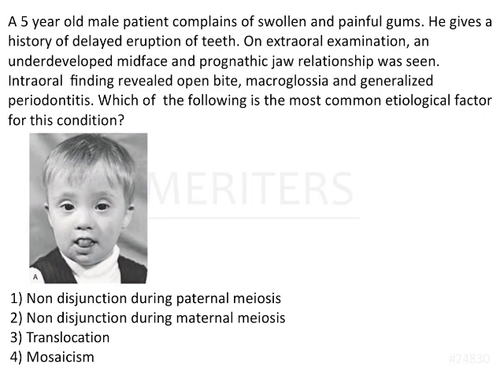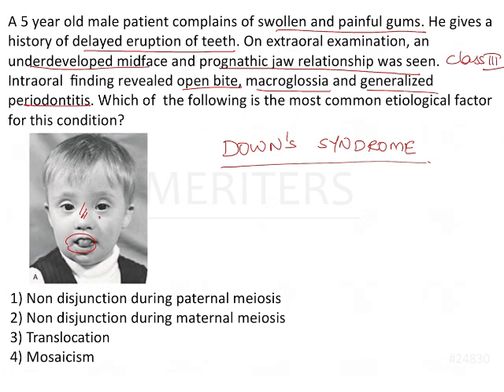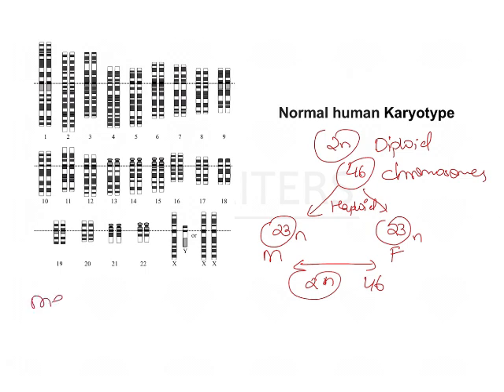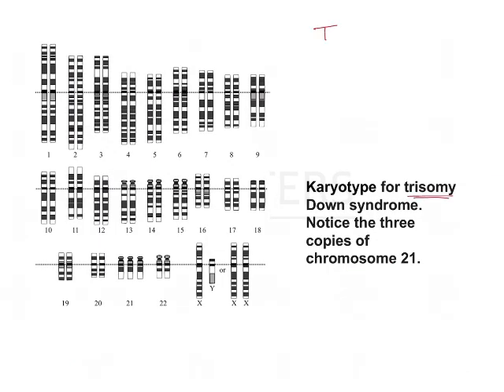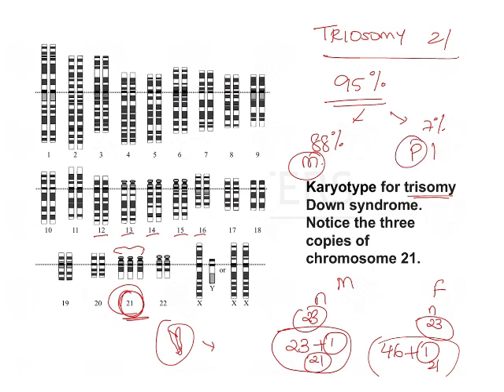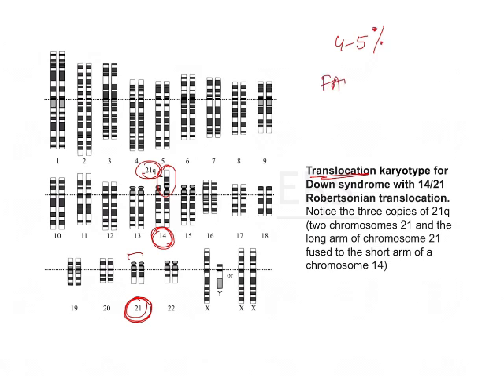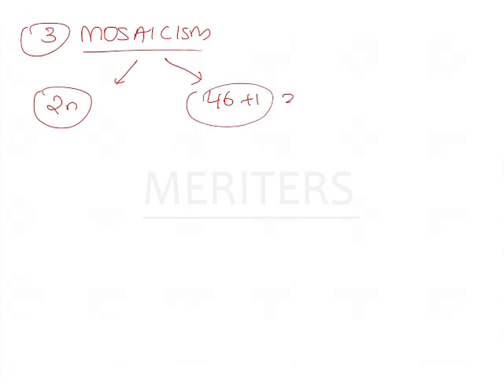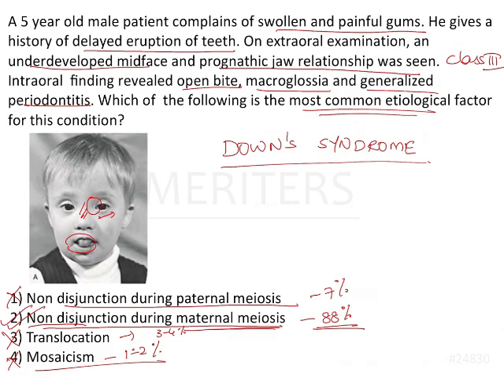NEET MDS | INICET - Pedodontics - Diseases of Child | Explanatory Video | MERITERS